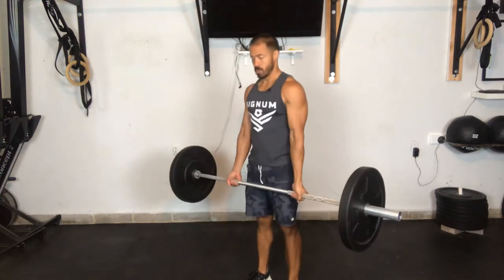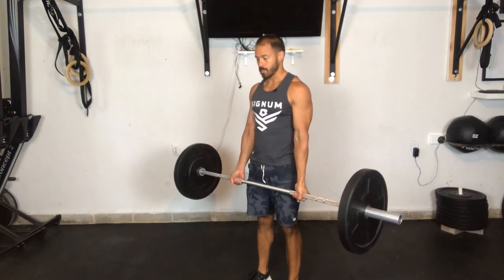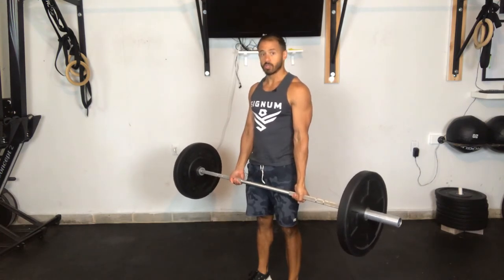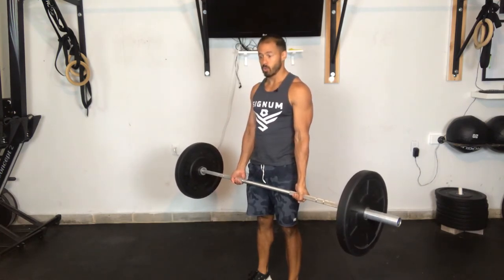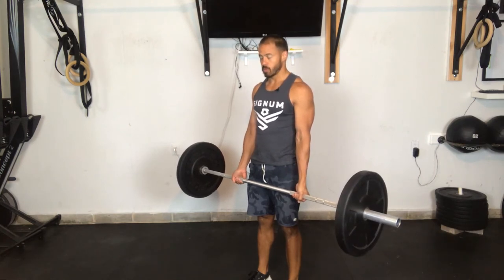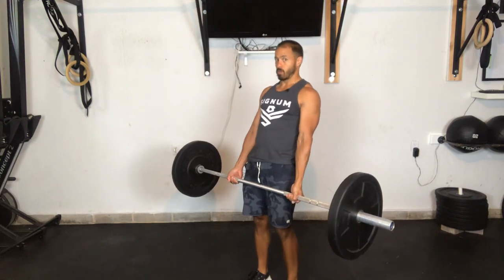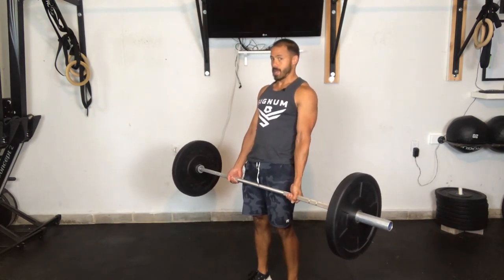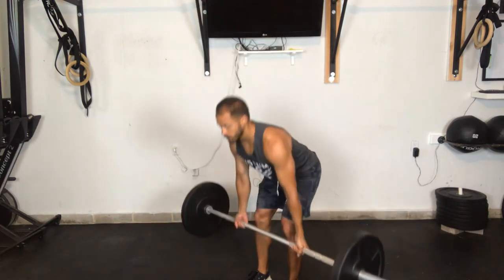Supinated Grip Deadlift Hold | A Tutorial